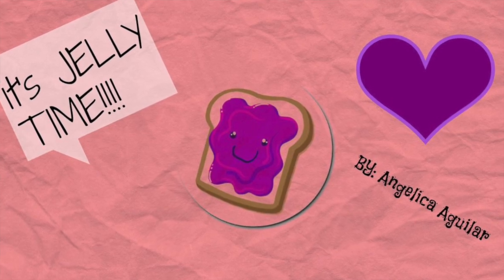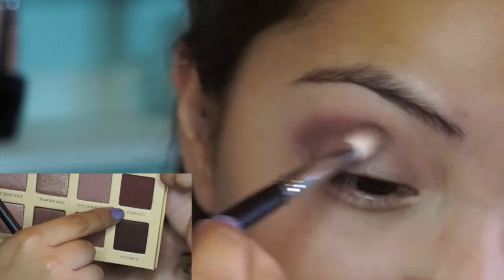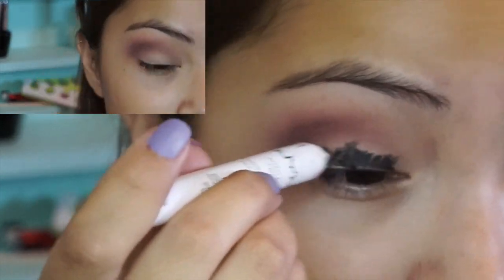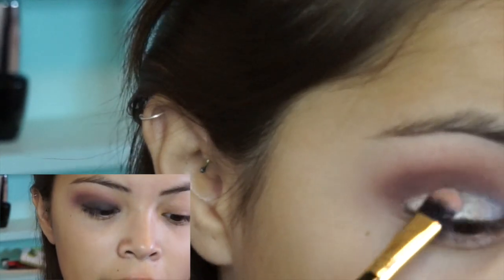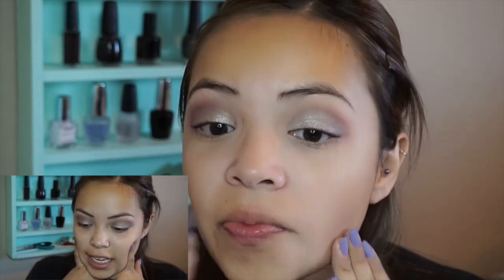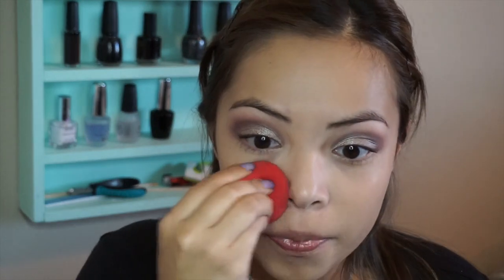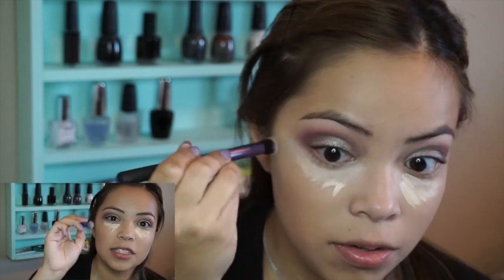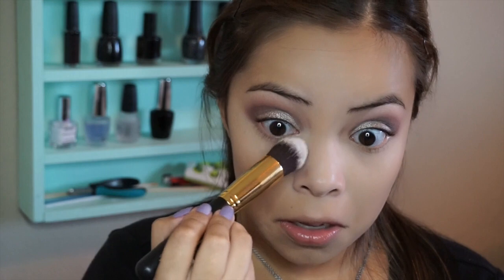MauveCrease, GlitterLids, NudeLips Tutorial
after hours of frustrating editing, I finally uploaded my first ever tutorial!.. Take it easy on me...ex. that dumb false lash didn't wanna work with me & mama could not speak lol

MAKEUP DEETS..

UD Eyeshadow Primer Potion
Colorpop Eyeshadow Hanky Panky
Lorac Unzipped Pallet Unconditional, Unbridled, Unreal, Undercover
NYX Jumbo pencil Black Bean
NYX Angel Veil Face Primer
Lorac Porefection Foundation R5, R7
UD Naked Skin Concealer Light Warm
Kat Von D Shade & Light Contour Pallet Igric, Shadowplay
Morphe 9B Blush Pallet
The Balm Mary Lou Manizer
Jordana Lipliner Rock n’ Rose
Dose of Color Stone Liquid Lipstick
Ardell Lashes Demi Wispies
NYX Brow Pencil Black
Makeup Forever Mist & Fix Setting Spray

143

PS still not able to chose my own thumbnail